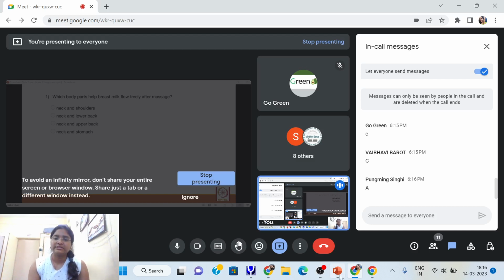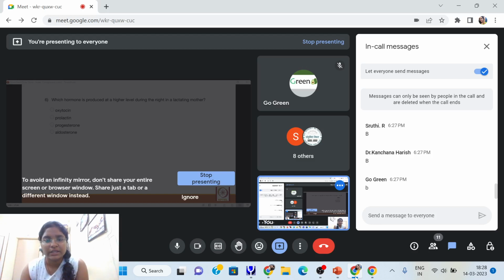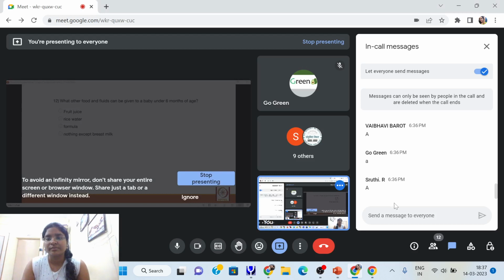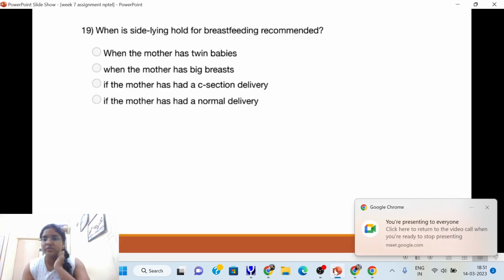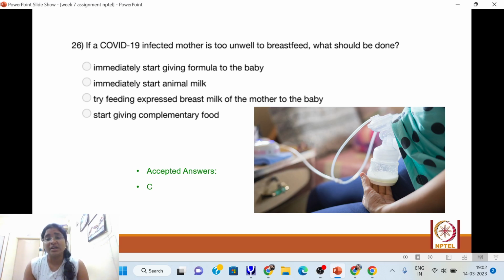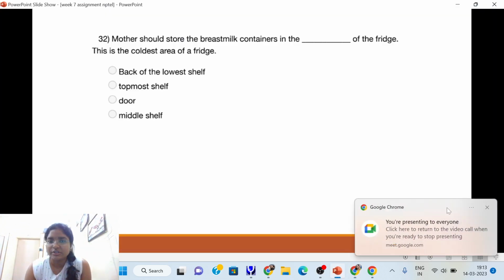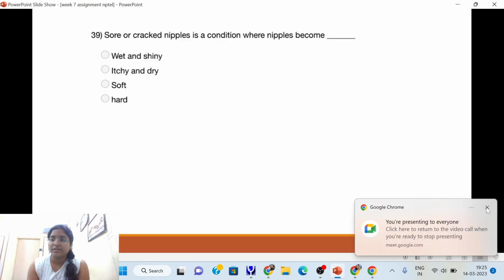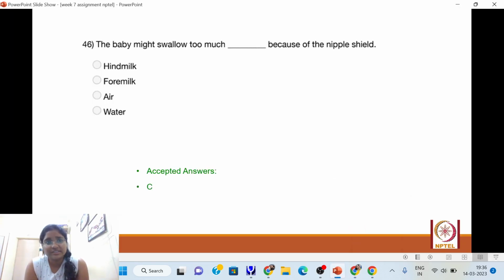Week 7 Assignment Discussion